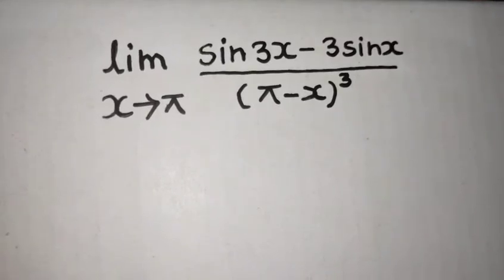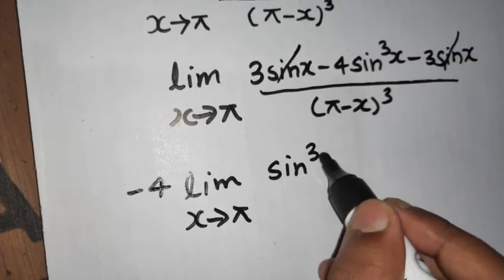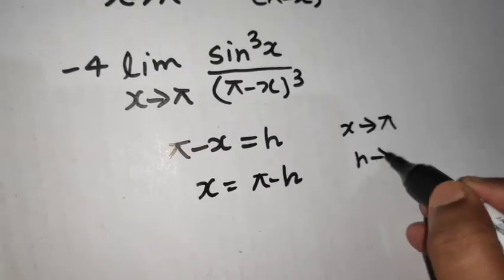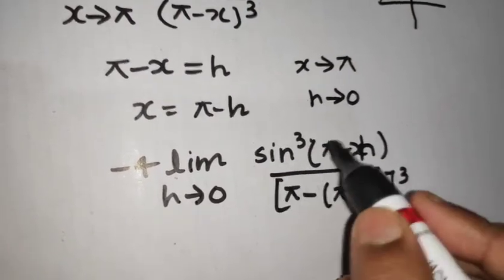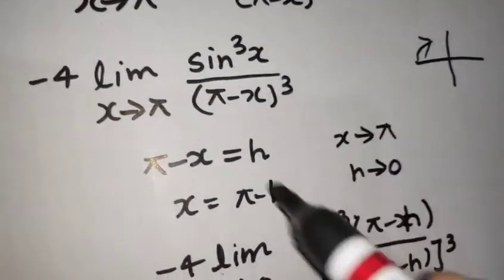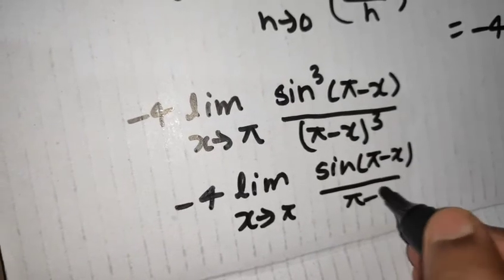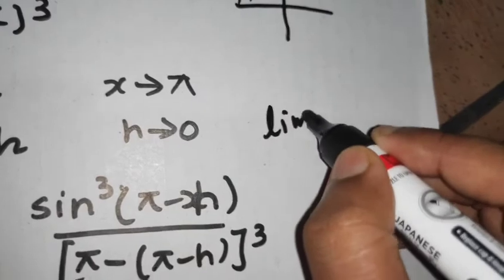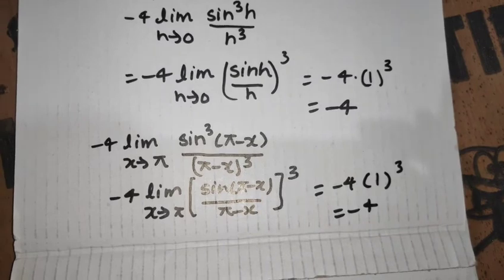lim x→π (sin3x-3sinx)/(π-x)³